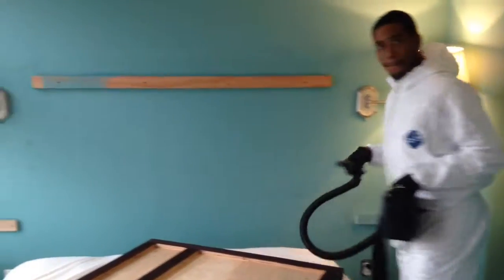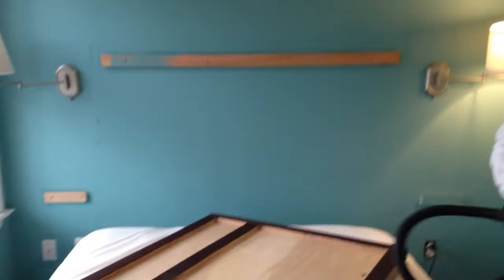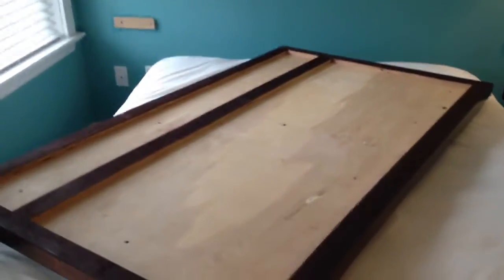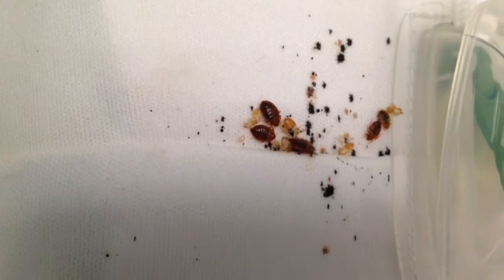Bed bug in commercial facility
Hotels and motels are particularly susceptible to bed bug infestations. With guests coming and going, any lodging, even a five-star hotel, can find itself with a bedbug infestation. Any guest is a potential carrier who could bring in a hitchhiking bed bug or two on their person or hidden in their belongings. | 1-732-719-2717